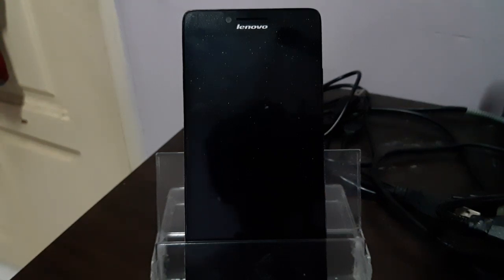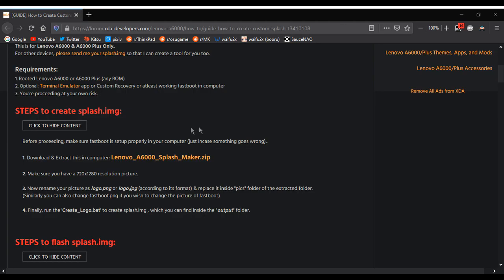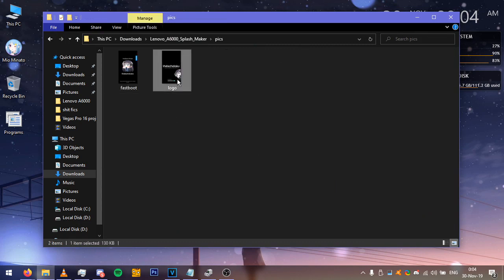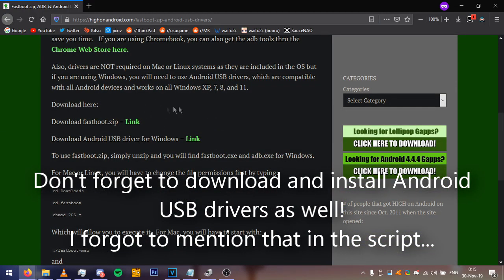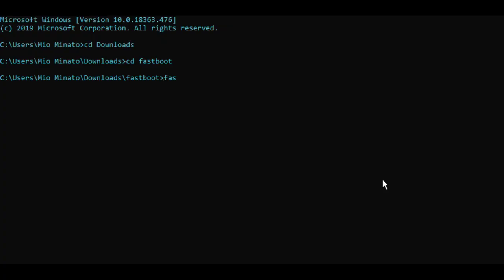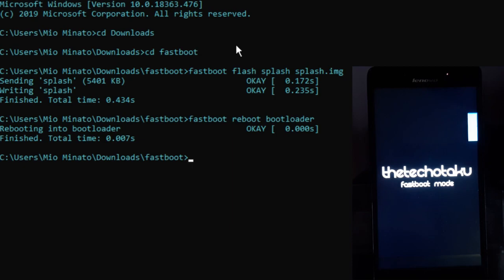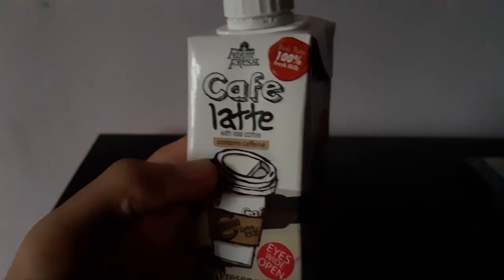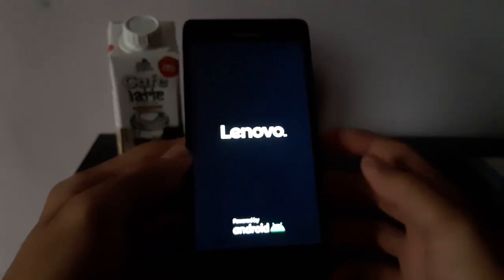How to Create and Flash Custom Bootlogo on Lenovo A6000/Plus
I am not that good at tutorials, don't mind me...
But anyway, if you remember the custom bootlogo I made in the previous video, figures that I should make a video of it. So here you go, I'm going to show you how I do it.

~ TheTechOtaku